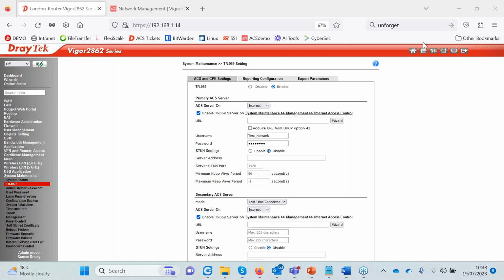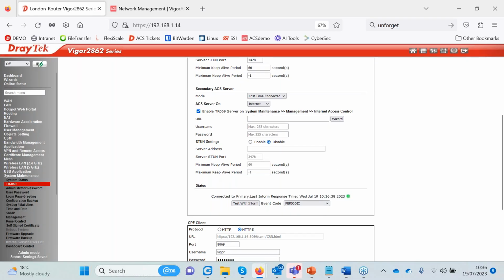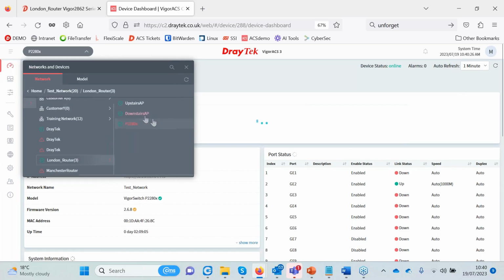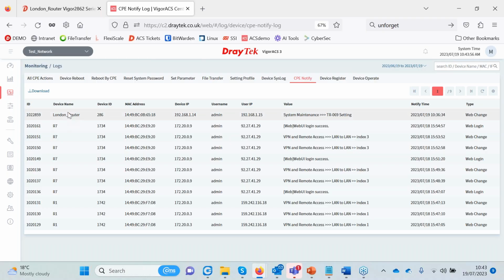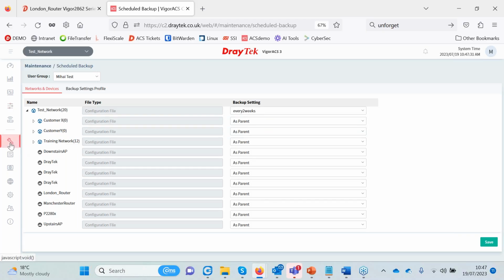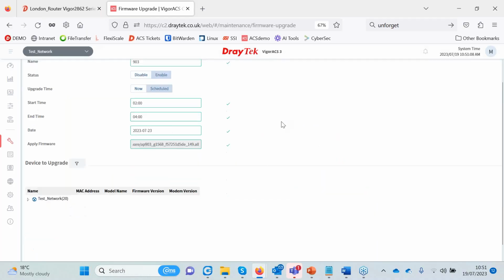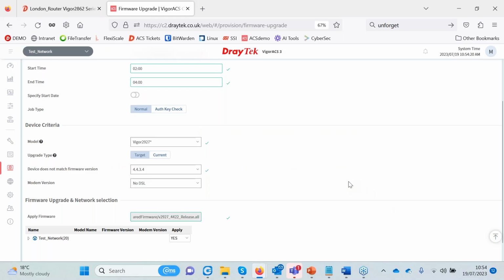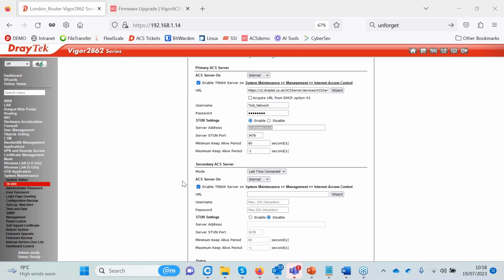DrayTek ACS Management Webinar (Standard)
DrayTek's technical experts discuss DrayTek ACS Management.